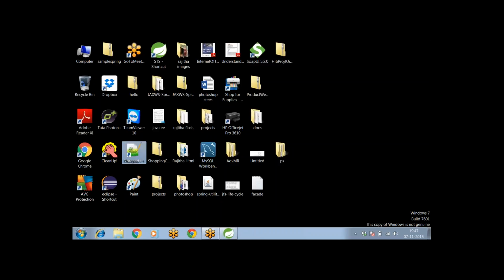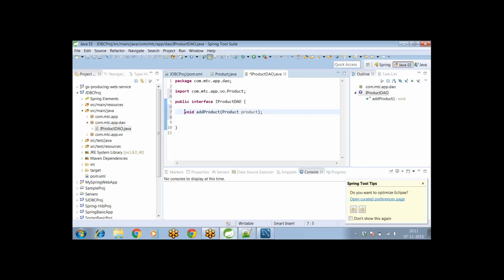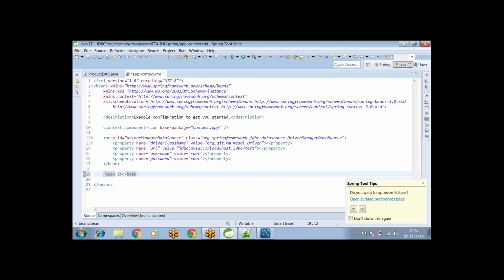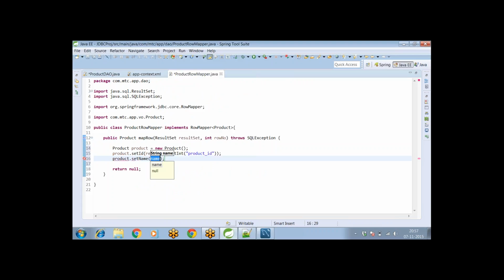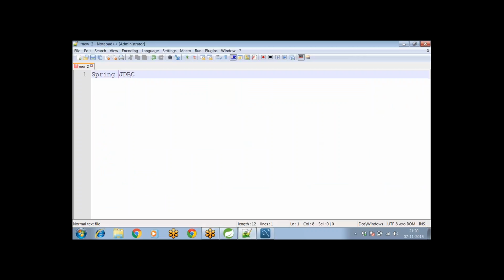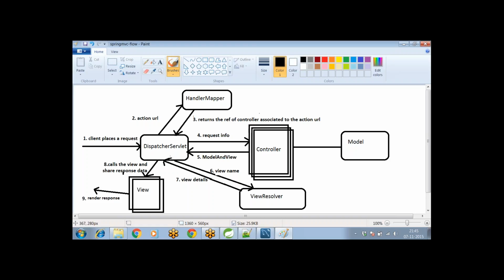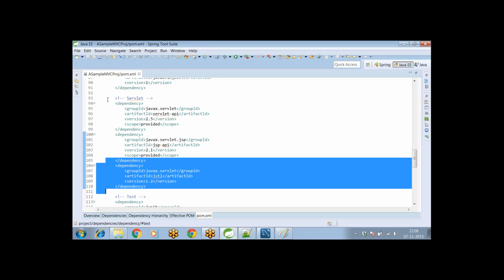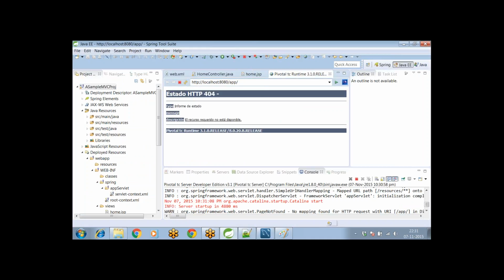2015 11 07 19 47 Augustjava6 30pm